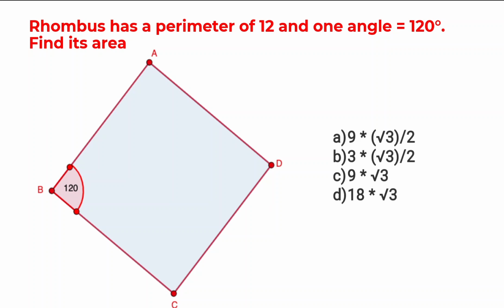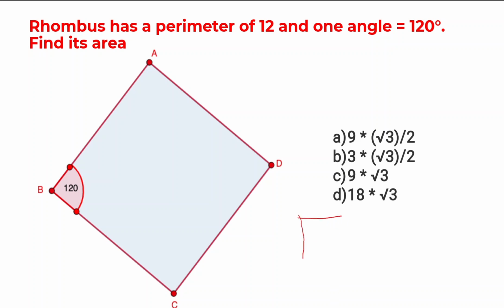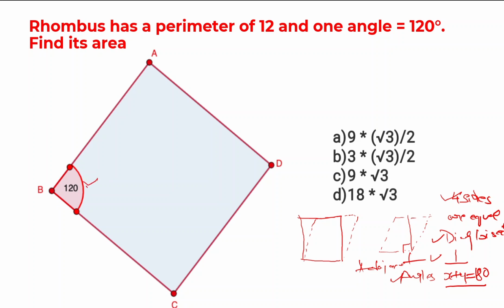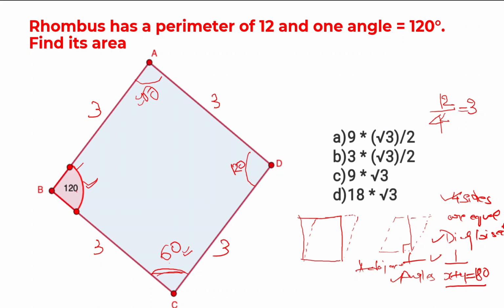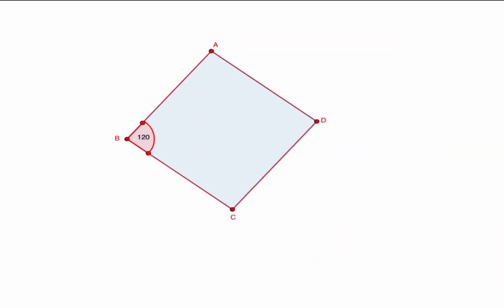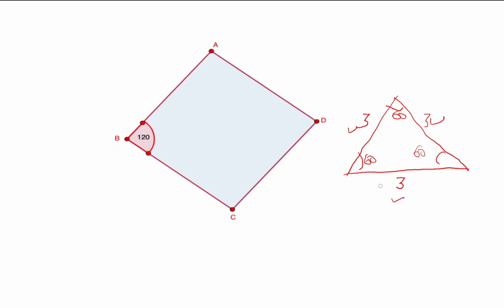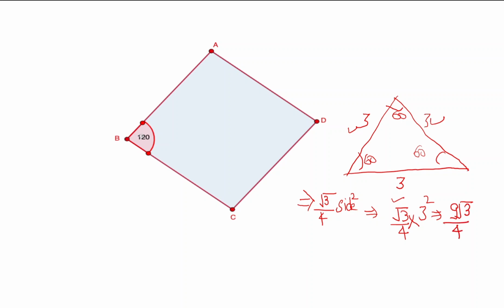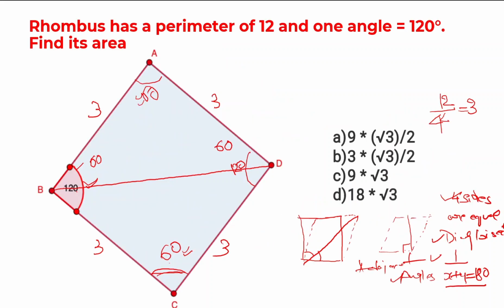Deep thinking Problem 🤔 || Rhombus🔸️ || Conceptual Question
cat quant syllabus
cat quantitative aptitude lectures amn sharma cat quart important topics
cat quart important topics
cat quant previous year papers
cat quanta strategy
cat quart topic wise weightage
cat quart preparation strategy
cat quantitative aptitude lectures unacademy
cat quant tricks
cat quant arithmetic
cat quart formula revision
quant for cat
quaff for bank exams
quant for sbi clerk 2022
quant for sbi po
quant for sbi po 2022
quant for rbi grade b
quant for cat 2022
quant for ibps po
quant for sac cal
quant for rrb po
quant for ibps clerk
quant for nabard grade a
quant for ibps po mains
quant for bank exams beginners
quantitative aptitude
quantitative aptitude by rs aggarwal
quantitative techniques chapter 1
quantitative reasoning
quantitative research
quantitative aptitude for bank po
quantitative analysis
quantitative aptitude for cat
quantitative aptitude for ssc cgl
quantitative and logical thinking
quantitative and qualitative research methods quantitative finance
quantitative finance
quantitative aptitude in English
quantitative analysis of organic compounds
competitive exam maths classes
competitive exam math preparation
competitive exam maths syllabus
competitive exam math questions and answers competitive exam math chapter wise
competitive exam math chapter wise
competitive exam maths classes in English
competitive exam maths questions
competitive exam math book